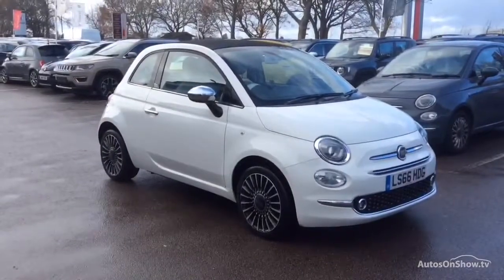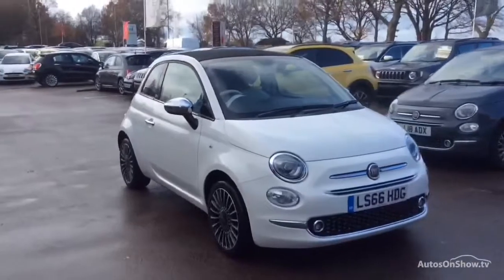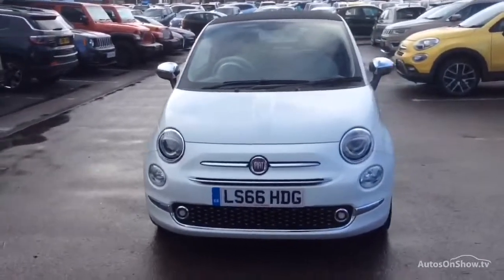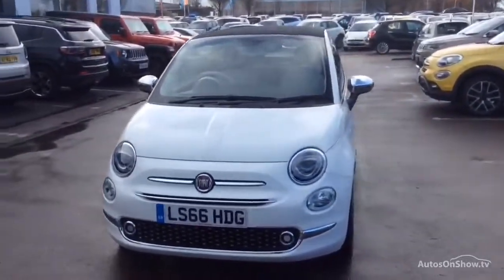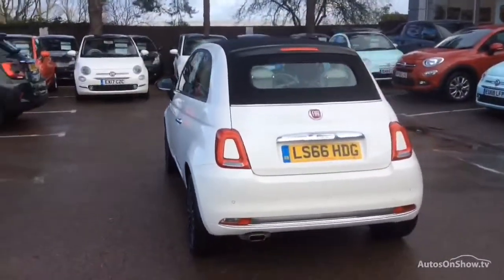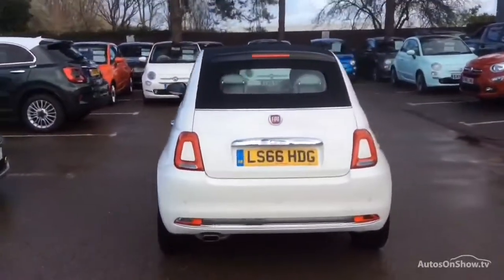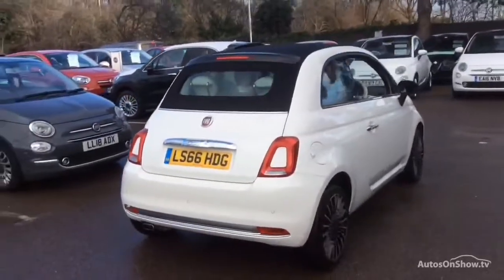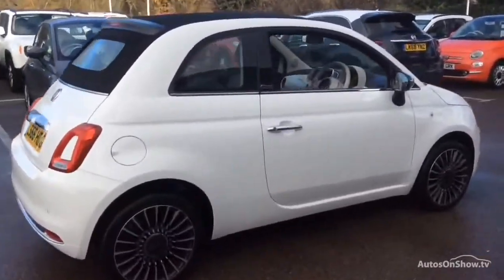FIAT 500 C LOUNGE WHITE 2016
2016 FIAT 500 C LOUNGE CONVERTIBLE PETROL, in WHITE